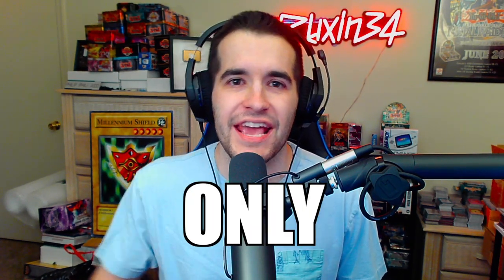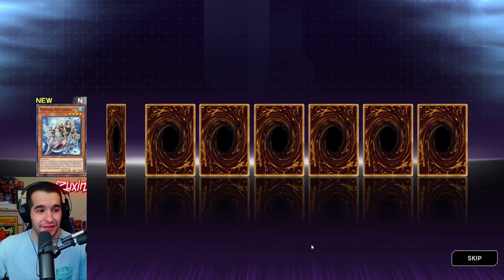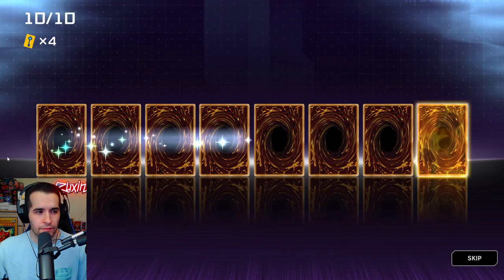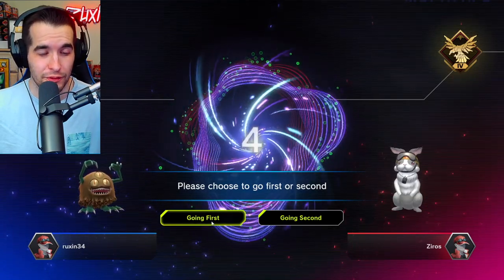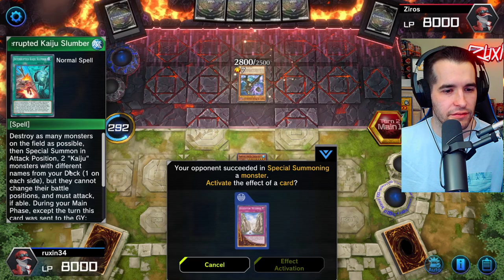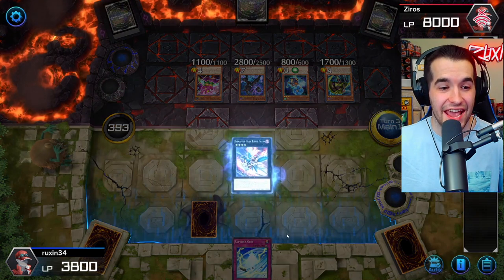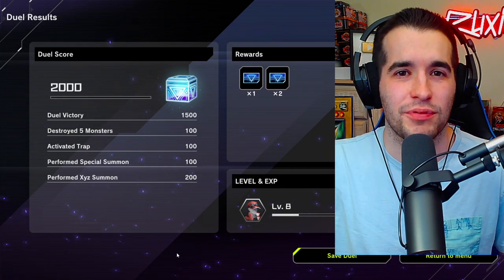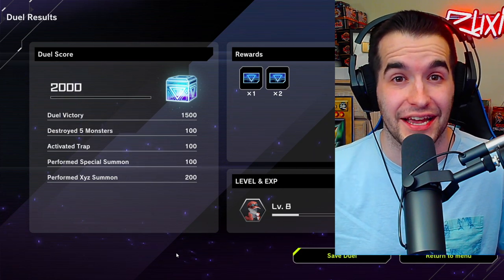$25 SEALED ONLY Yu-Gi-Oh! - Master Duel!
➤TCGPlayer Link!